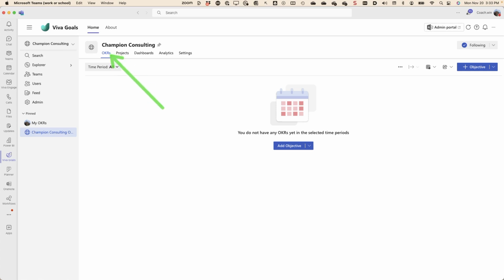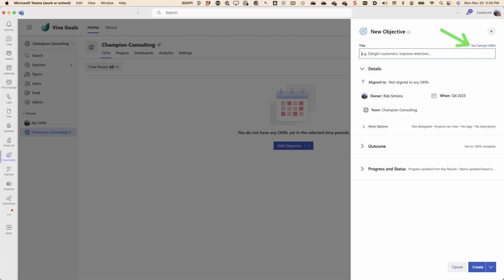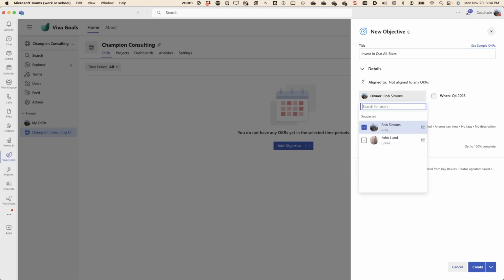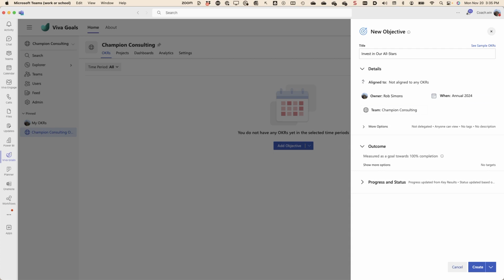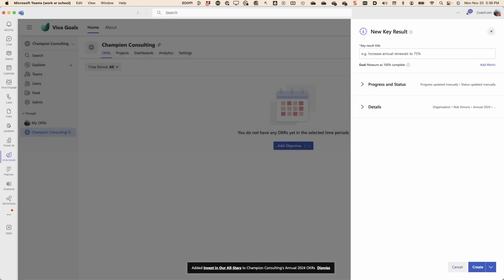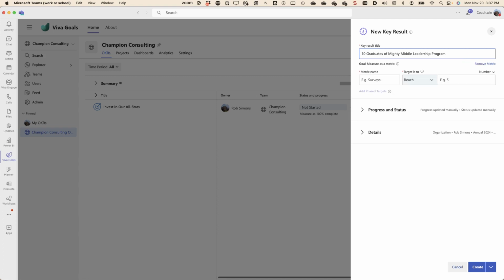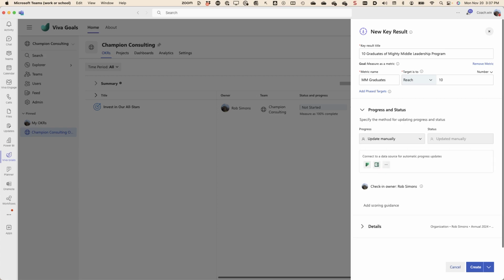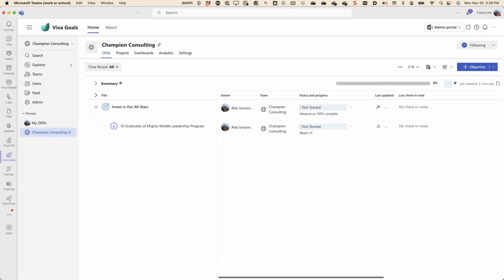Viva Goals - Your First OKR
The video covers how to create your first OKR in Microsoft Viva Goals.